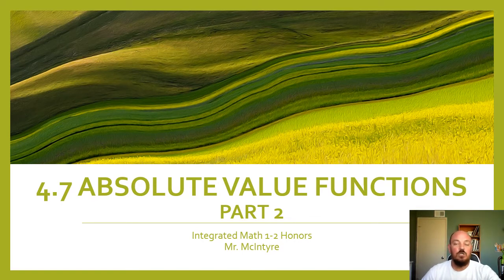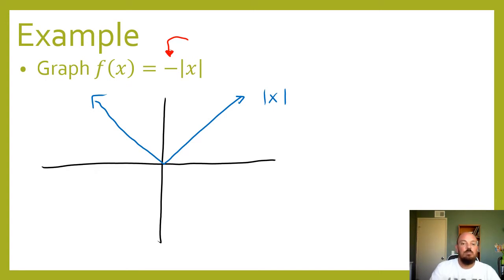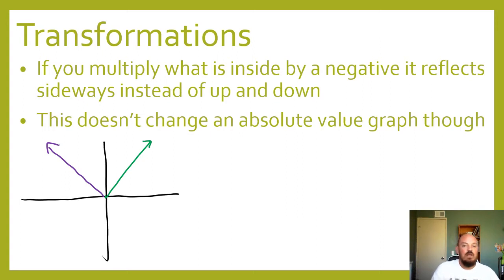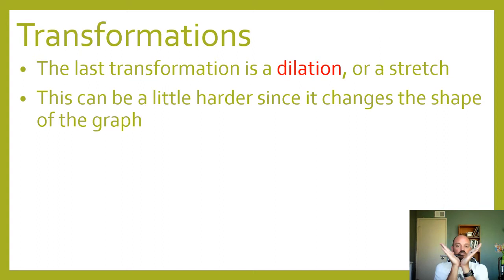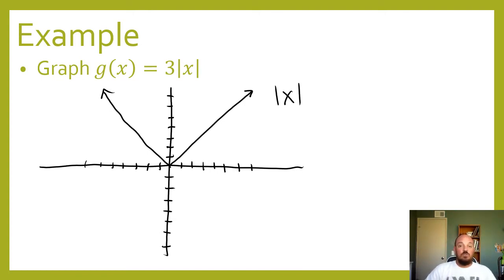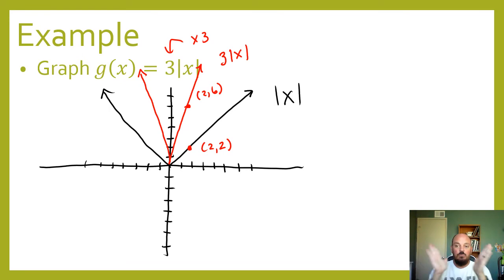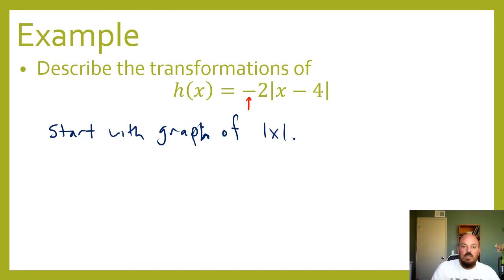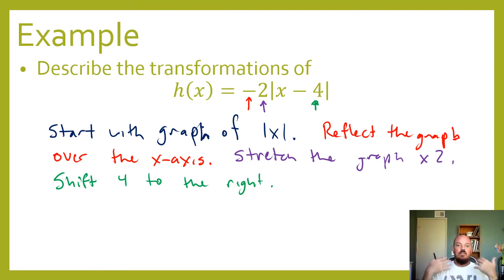IM12H 4.7 Absolute Value Functions Part 2